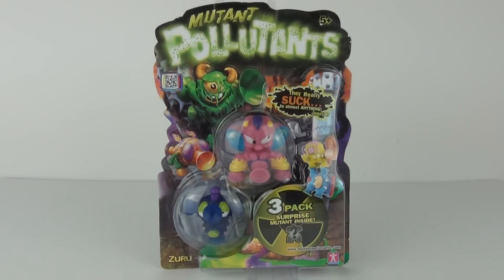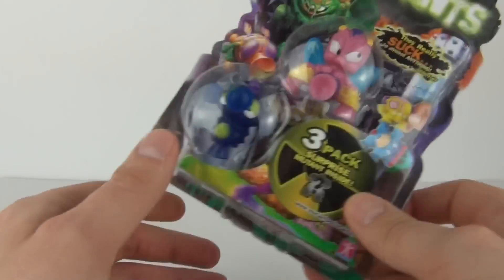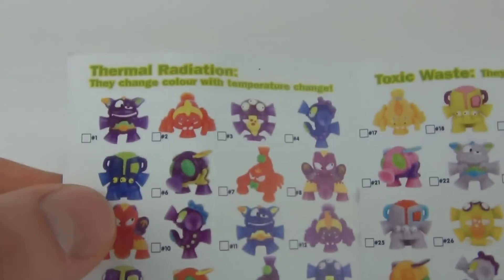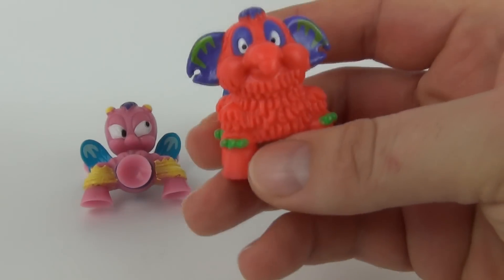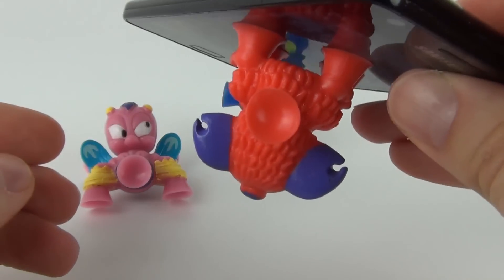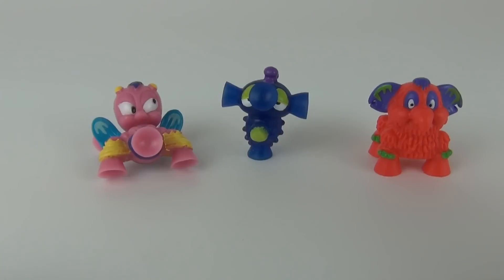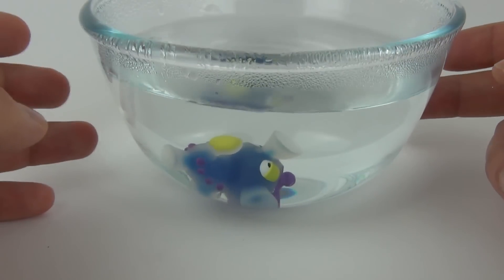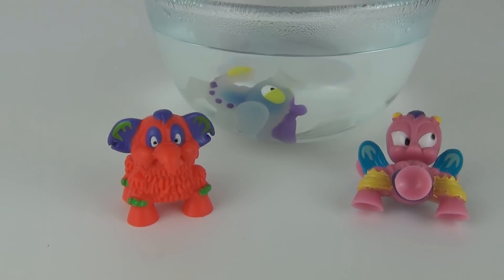Mutant Pollutants Series 1 Figures 3 Pack Toy Review, Zuru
You haven't met gross until you meet the Mutant Pollutants. In this Mutant Pollutants 3 Pack you'll meet a variety of gruesome characters that will stick to almost anything. There are several different characters to collect, each with its own disgusting special property. Includes 2 revealed Pollutants and 1 hidden Pollutant.